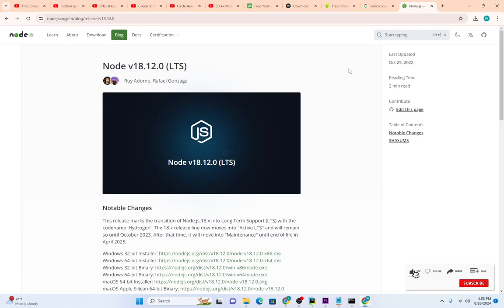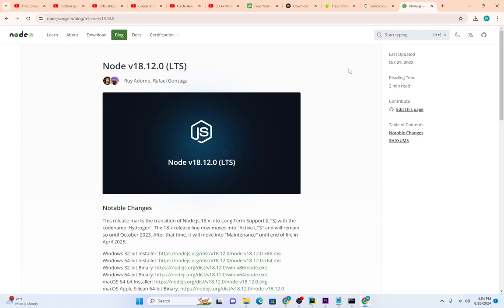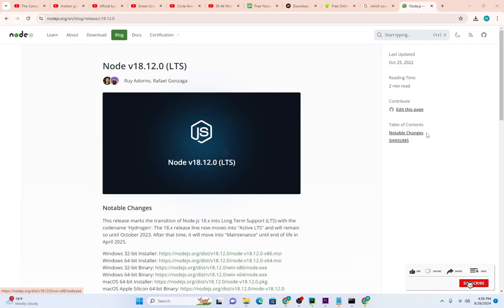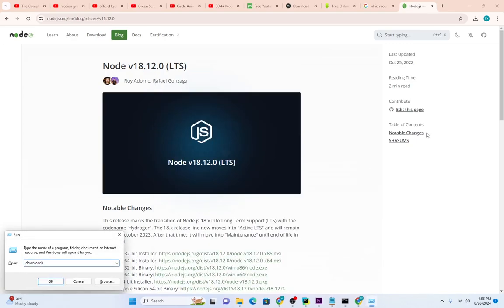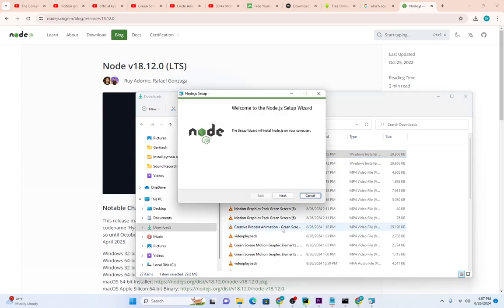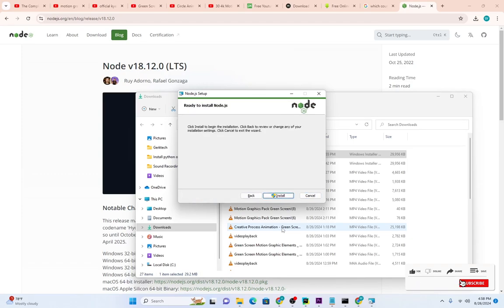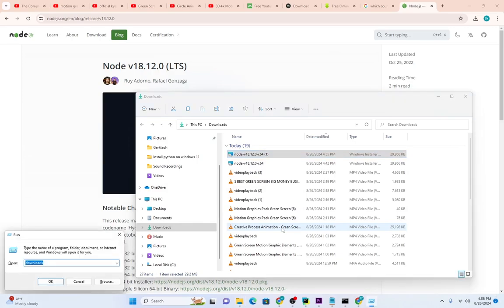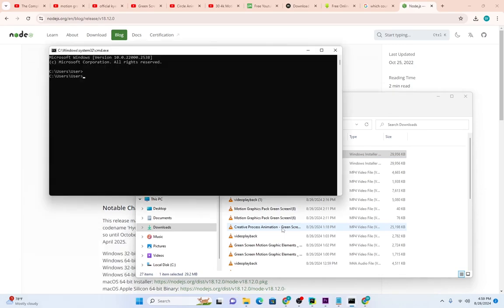How to Install NPM on Windows 11 in UNDER 5 MINUTES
In this quick tutorial, learn how to install NPM (Node Package Manager) on your Windows 11 system in under 5 minutes! Whether you're a beginner or an experienced developer, this step-by-step guide will ensure a hassle-free installation process. We’ll cover everything from downloading Node.js, which includes NPM, to verifying that the installation was successful.

This video is perfect for developers looking to set up their environment efficiently.